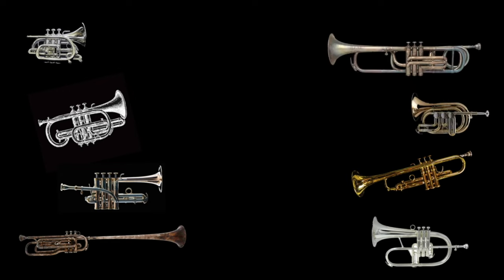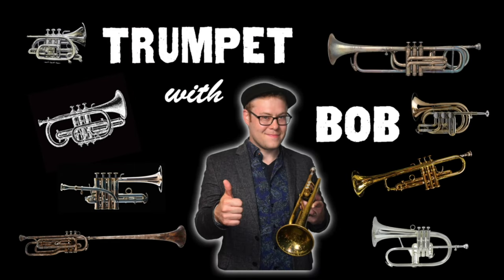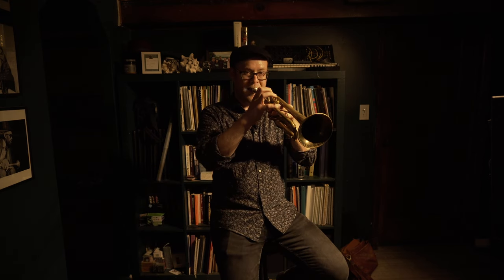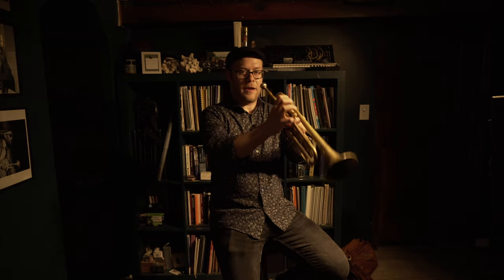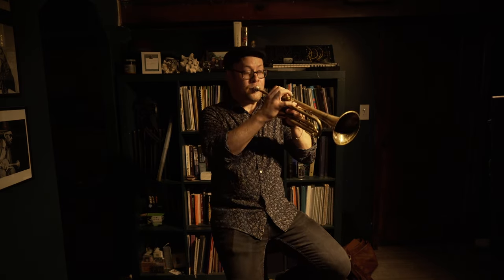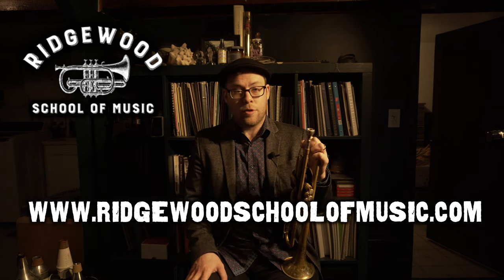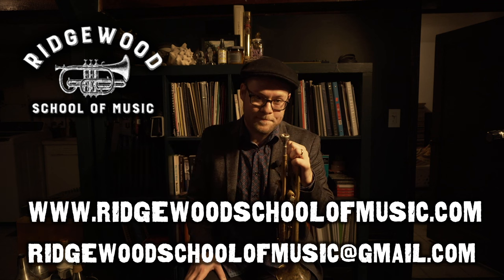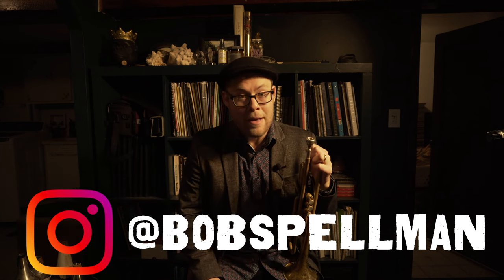How to Improve High Note Accuracy on Trumpet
In this episode of Trumpet with Bob, trumpeter @bobbyspellman discusses a simple exercise to improve accuracy in the upper register.

The Ridgewood School of Music is now accepting new students online or in Brooklyn/Queens/NYC!

Ridgewood School of Music FB